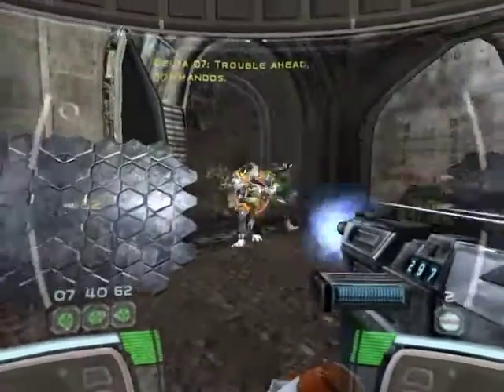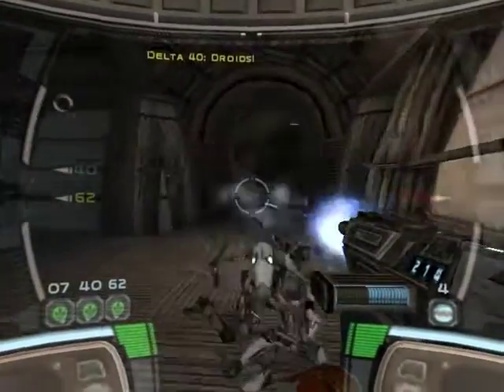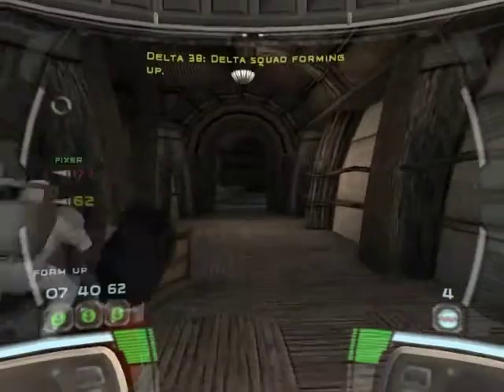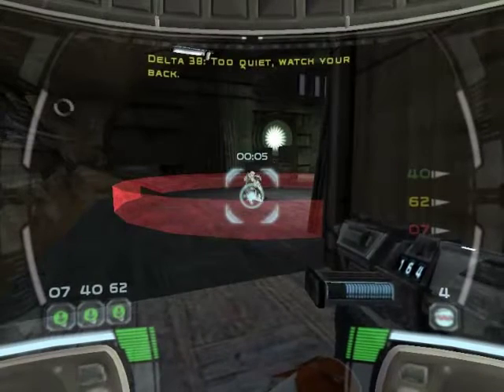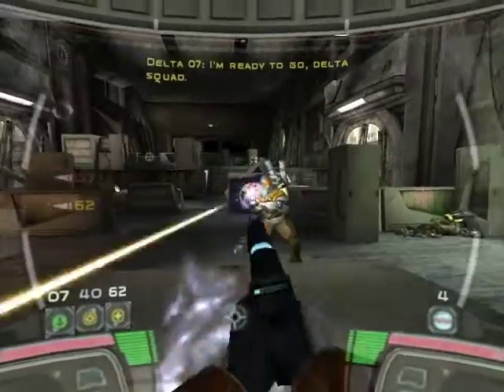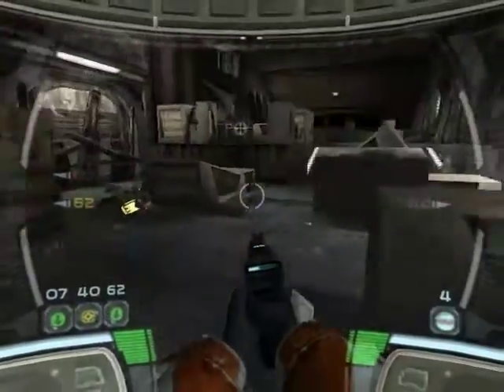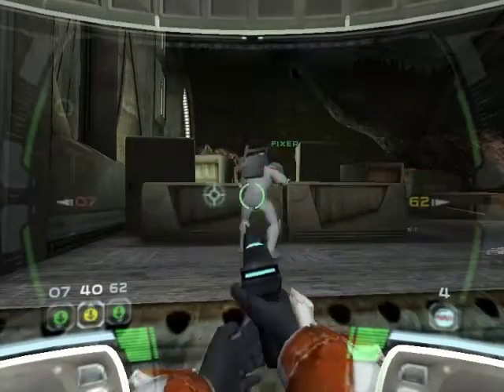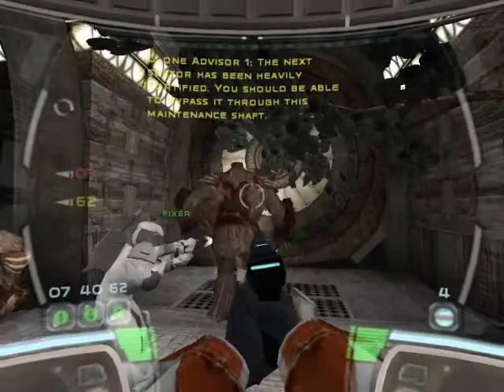Star Wars: Republic Commando, Gameplay # 3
¡Hola que tal!

Pues en esta ocasión les traigo un GAMEPLAY sencillito y carismático de este genial juego: STAR WARS: REPUBLIC COMMANDO.

¡A disfrutar!